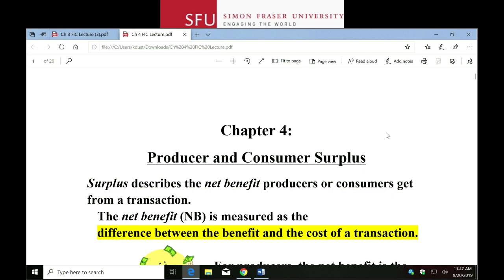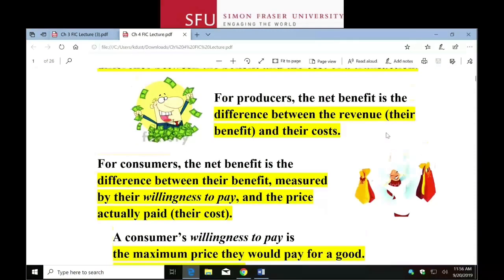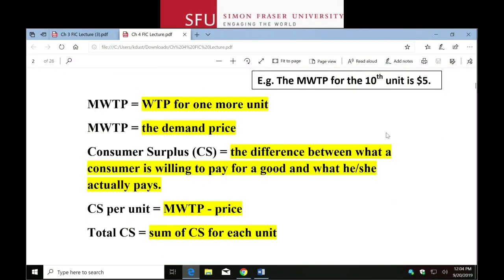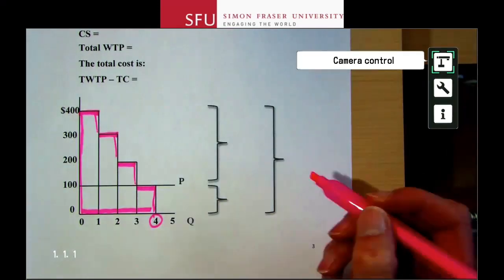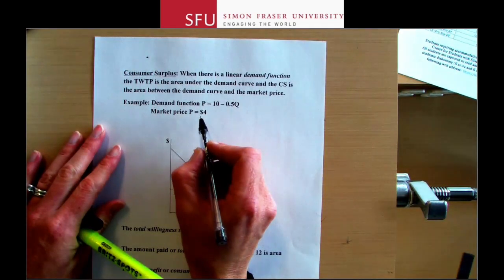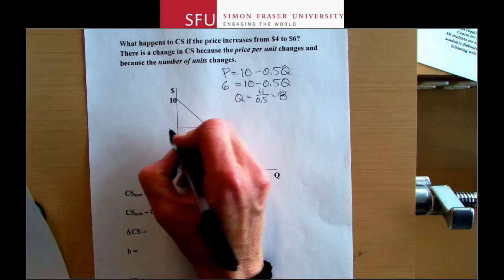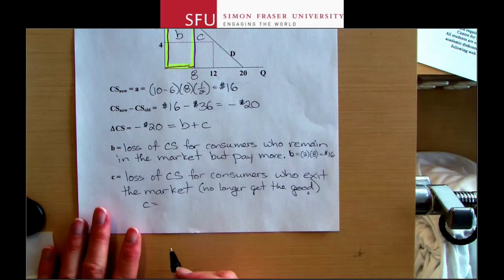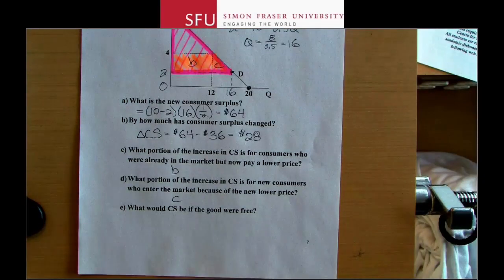FIC Econ103 Chapter 4 Lecture Video p 1-7